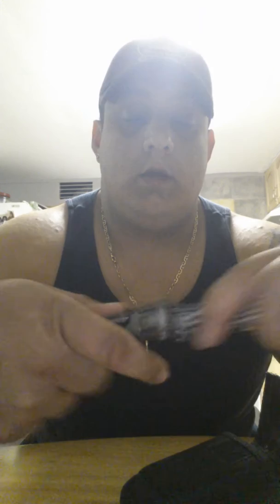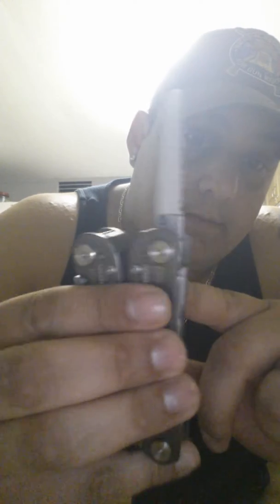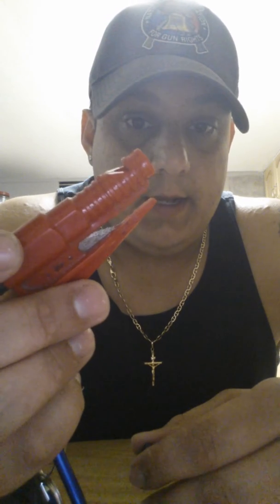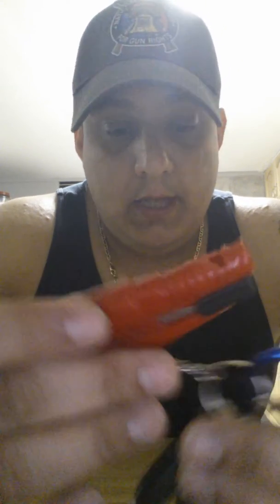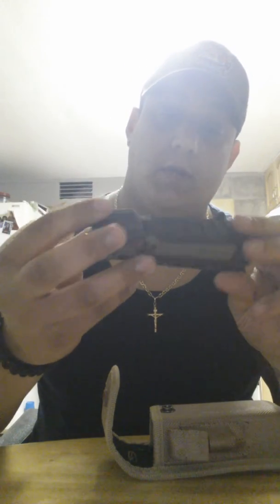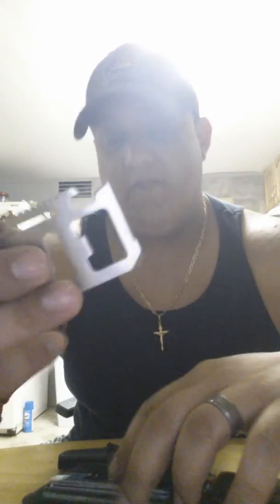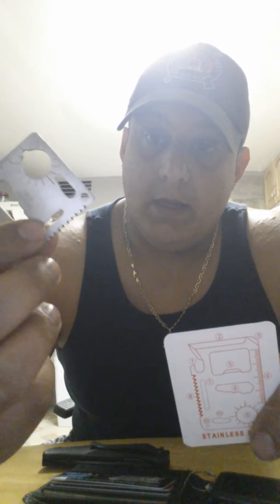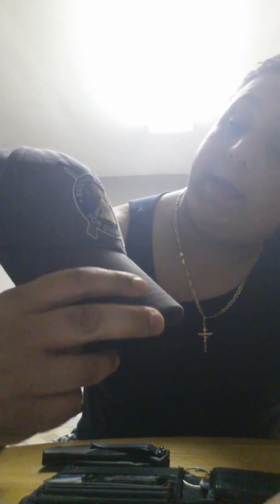Edc practical for nyc